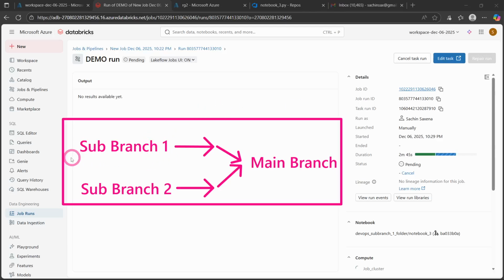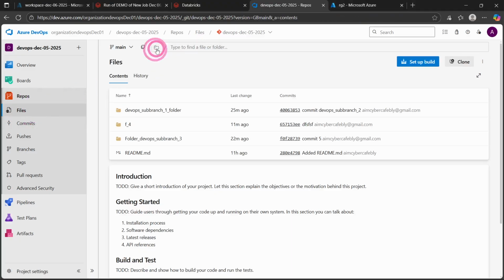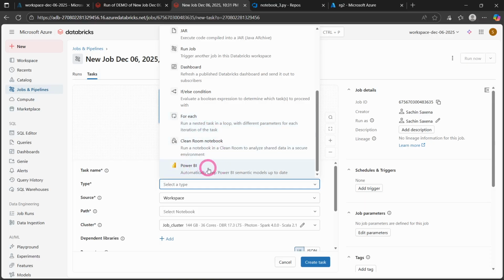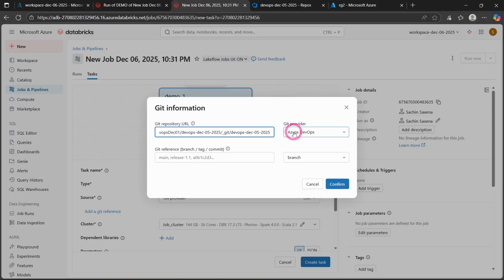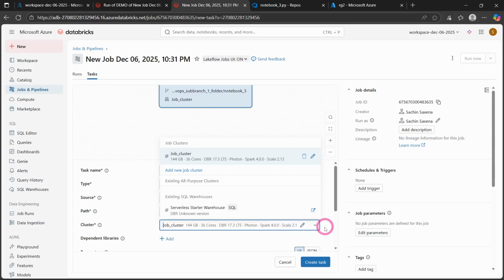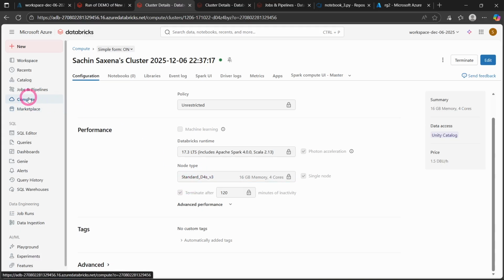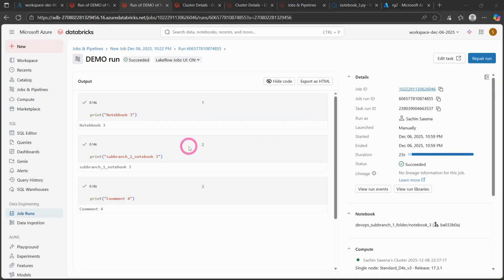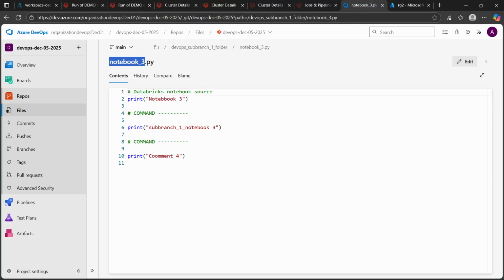15 Run Azure Databricks Notebooks from Azure DevOps: Step-by-Step Job Automation Tutorial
00:00 – Overview: Merge Branches and Run Azure Databricks Notebook from Azure DevOps
00:51 – Access Repository and Identify Notebooks to Run
01:26 – Creating a Job in Databricks for Notebook Execution
01:56 – Configuring Git Integration for Notebook Source
02:49 – Setting Notebook Path and Cluster for Job Execution
03:42 – Triggering and Monitoring Job Run in Databricks
04:04 – Resolving Cluster Errors and Configuring Compute Settings
04:53 – Re-running Notebook on Updated Cluster
05:09 – Viewing Output, Logs, and Spark UI Metrics
06:06 – Optimizing Job Runs and Viewing Detailed Cluster Insights

🎯 Azure Cloud
🎯 GenAI
🎯 Azure AI Foundary
🎯 Azure OpenAI
🎯 Azure DevOps